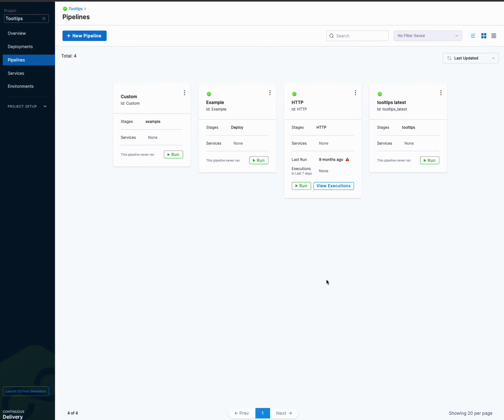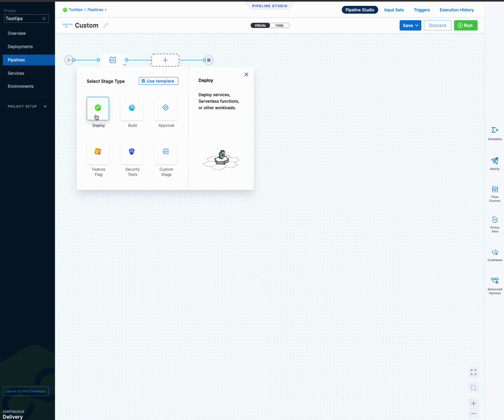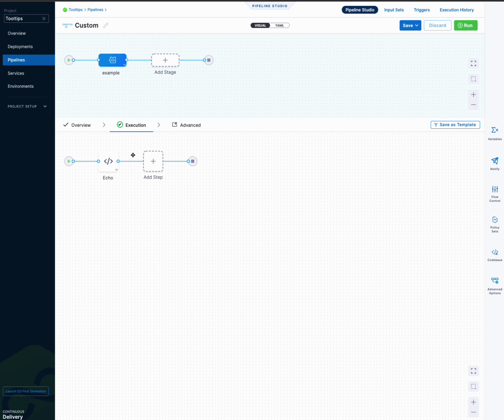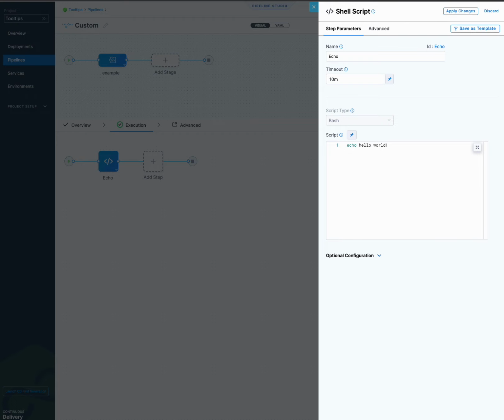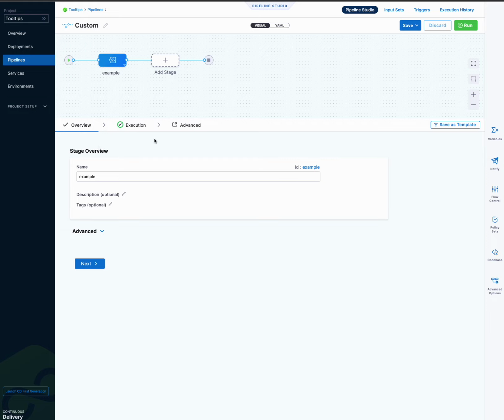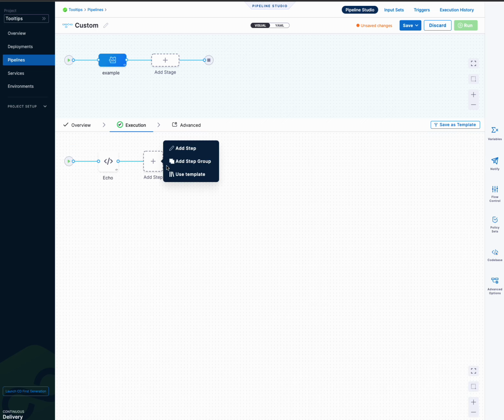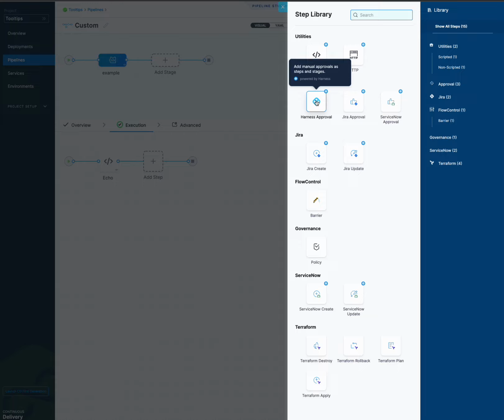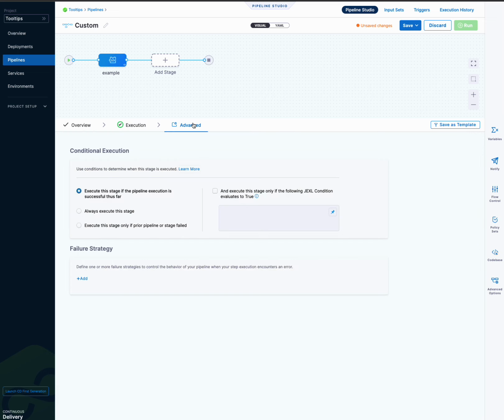Custom Stage Overview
The Custom stage provides flexibility to support any use case that doesn't require the pre-defined settings of CI, CD, or Approvals.